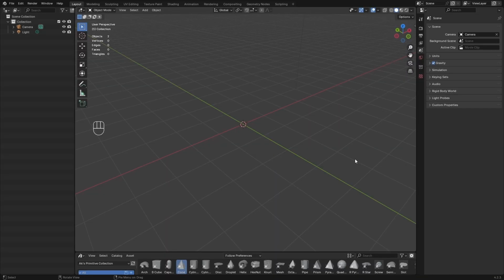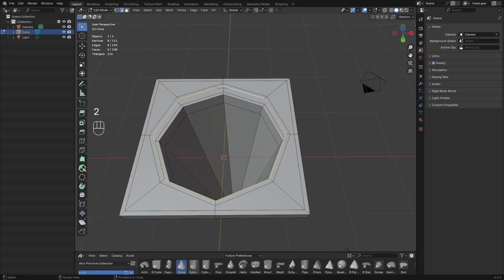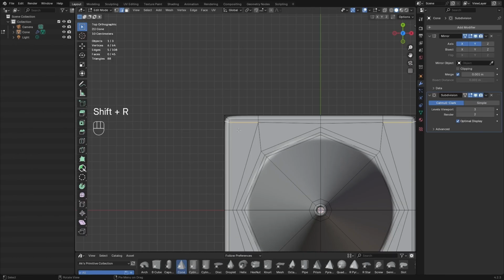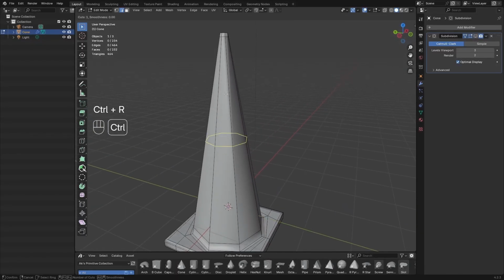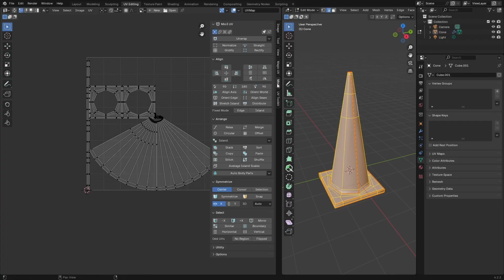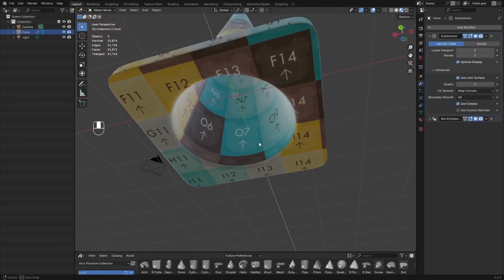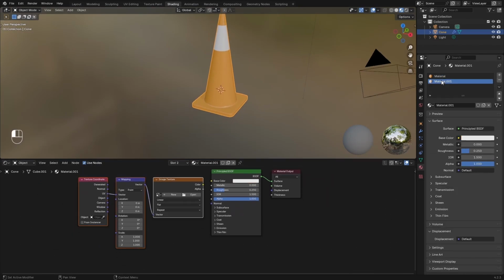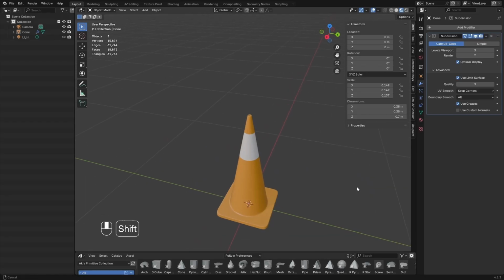Let's create a SubD Asset in Blender 3D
In this video, I'll demonstrate how to create a simple SubD asset for production. I'll cover modeling, UV unwraping, baking and preparing the model for the next step in the production pipeline.